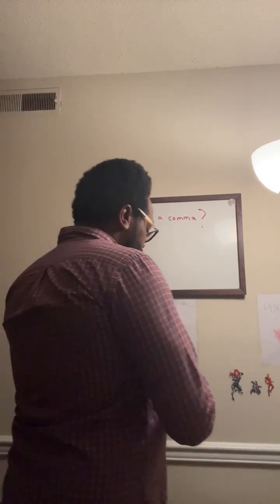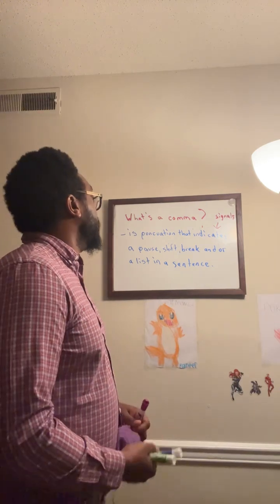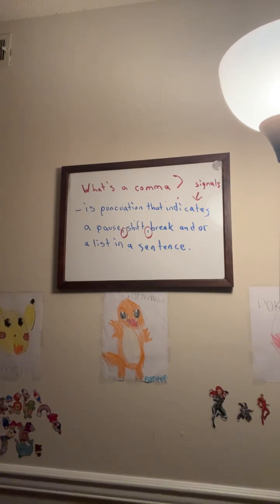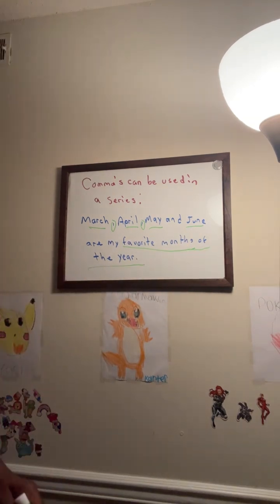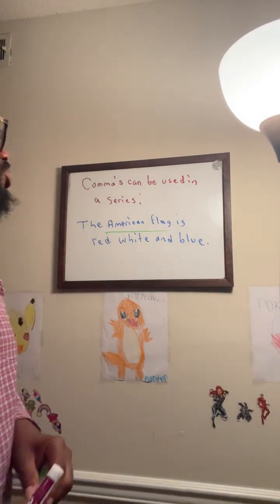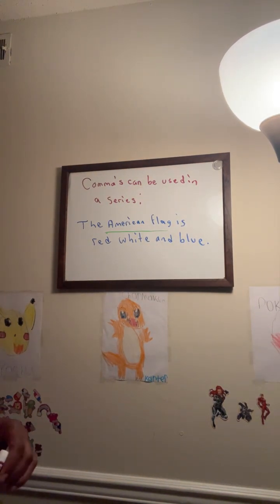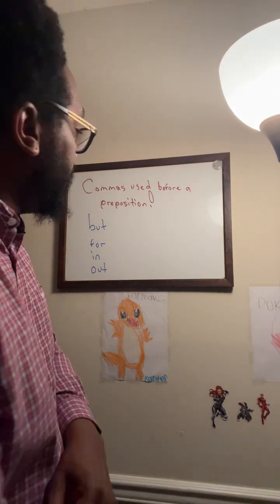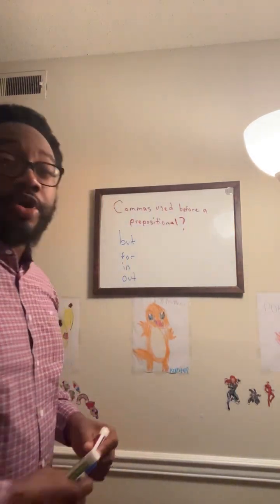The Definition and function of a Comma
The Definition and function of a Comma @FREDL33MusicPublishing